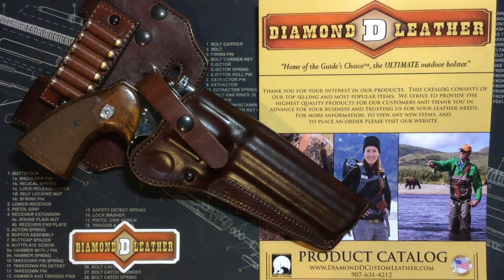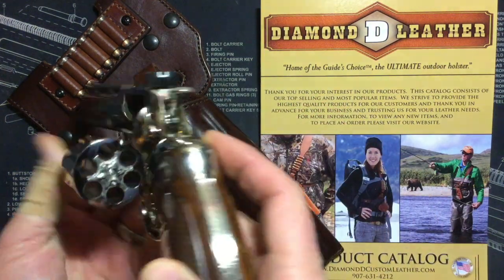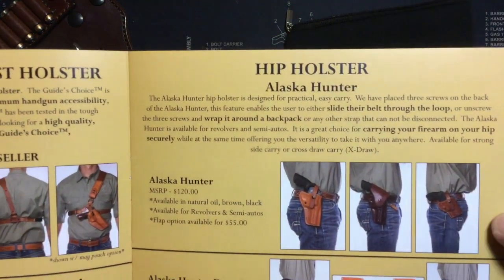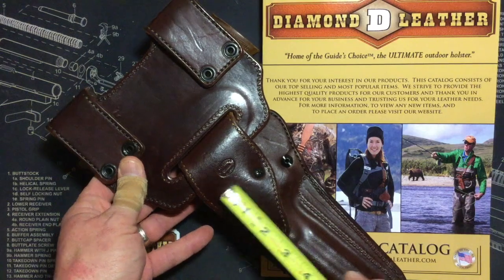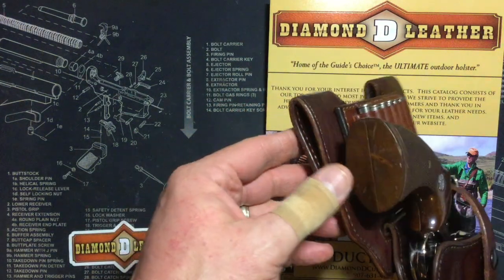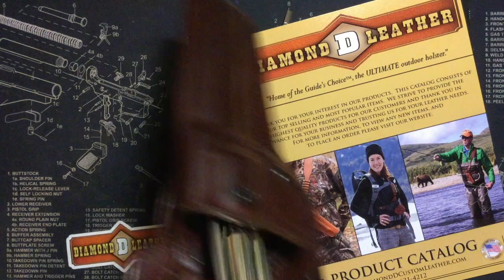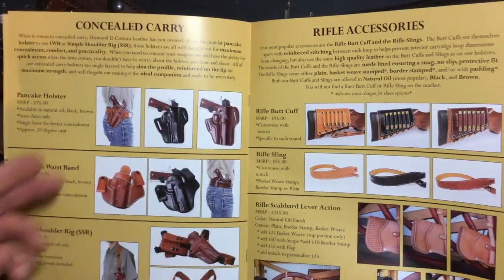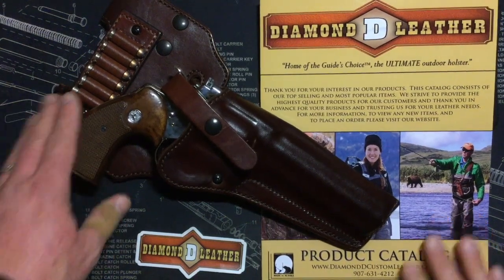Diamond D Leather: Colt Python Holster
This video features my new custom Colt Python Holster by Diamond D Leather:  The Alaska Hunter Hip Holster, with Drop-Loop & Ammo Carrier.
Wasila, Alaska

Ad-Free music used with permission:
"The Gunfight" by Everet Almond